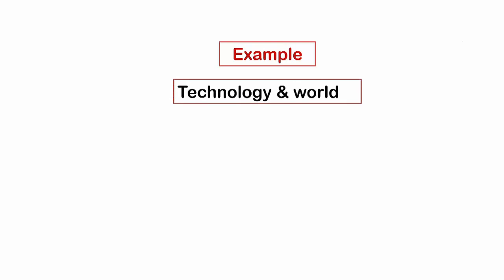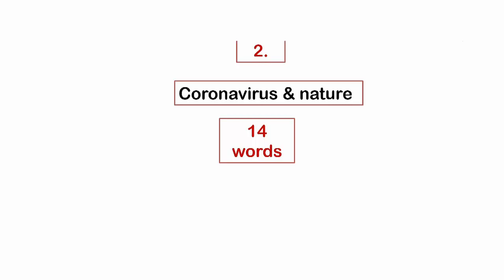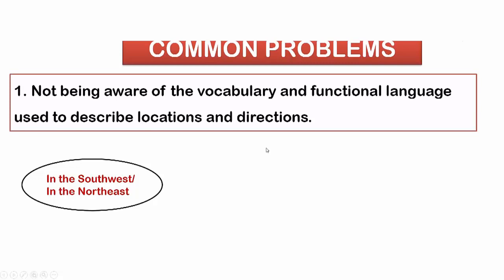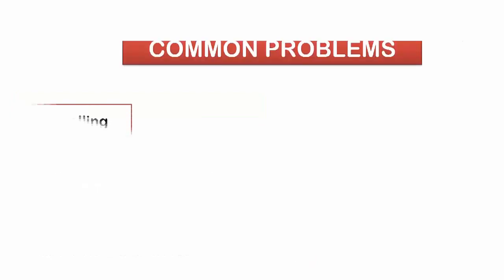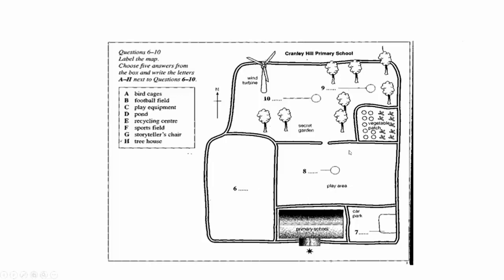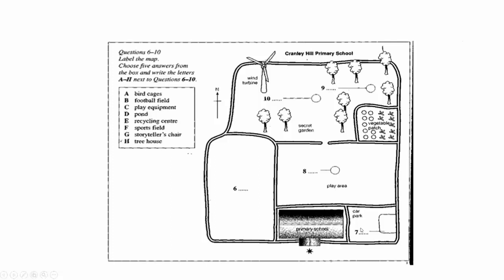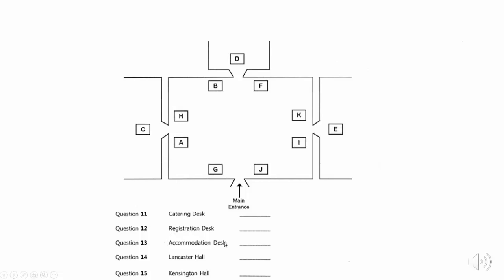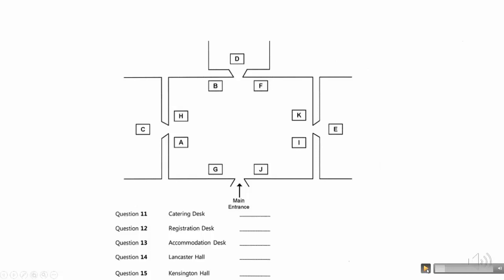TIPS FOR IELTS LISTENING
🍓Địa chỉ: 772 Đường Đào Trí, Phú Thuận, Quận 7, Hồ Chí Minh
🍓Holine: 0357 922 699